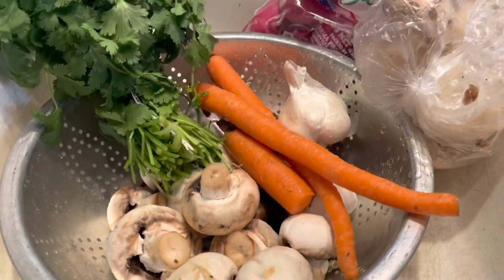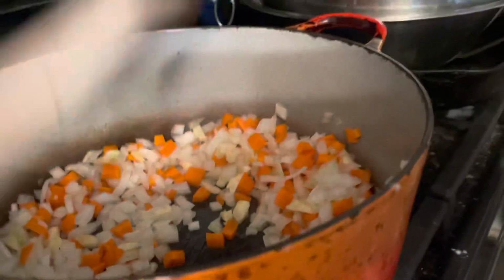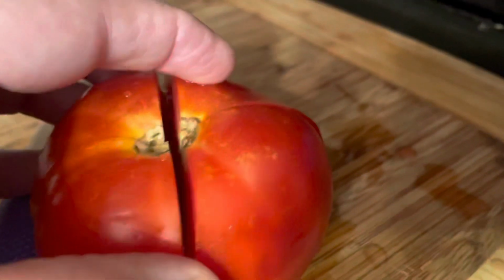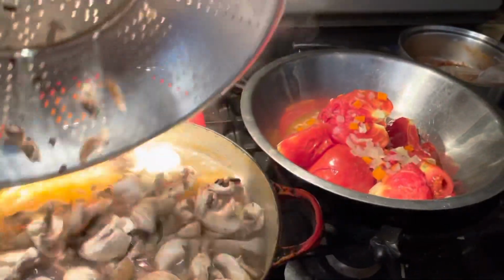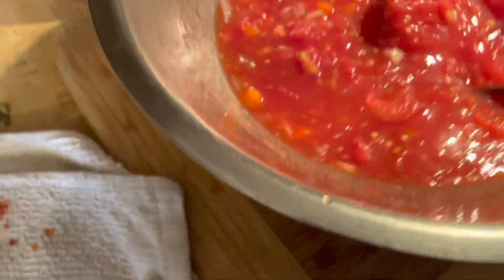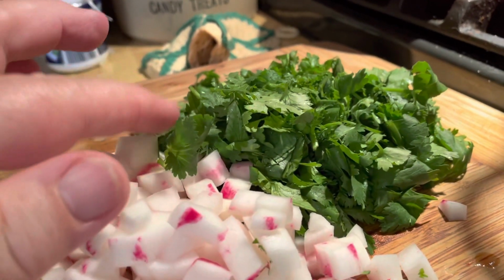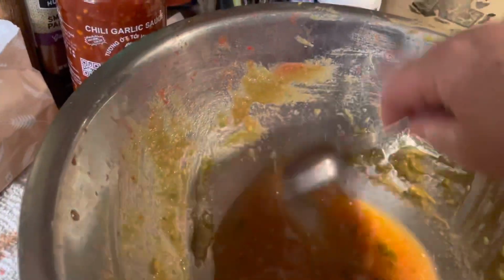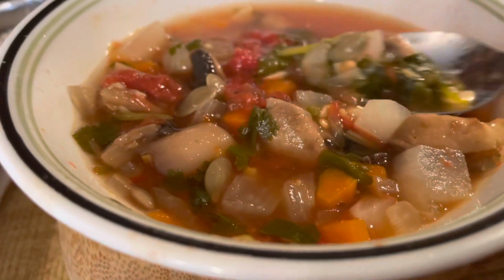'Clean out the Fridge' Vegan Soup Challenge!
It is so hard not to over-buy vegetables! My fridge was beginning to groan under the strain of uncooked vegetables so today I decided to take care of that. I cleaned out the refrigerator and manage to put together a wonderful mushroom and tomato soup, with onions and carrots, garlic, cilantro, radishes, and pumpkin seeds. It is so good! Why don't you go spelunking in your own refrigerator and see what you can come up with, then get back over here and tell me what you did!￼